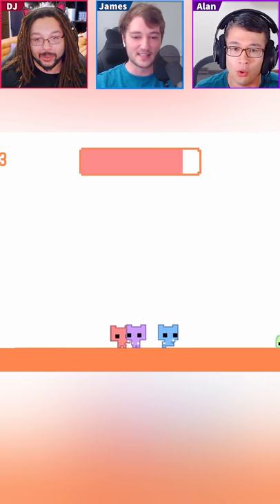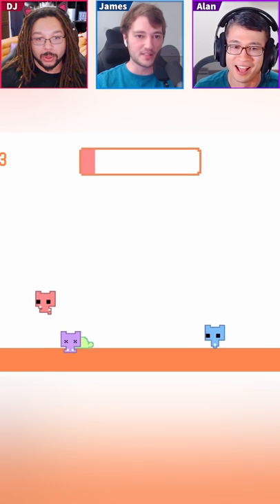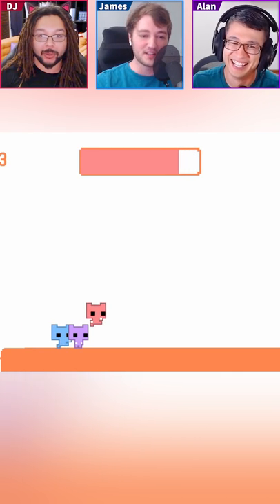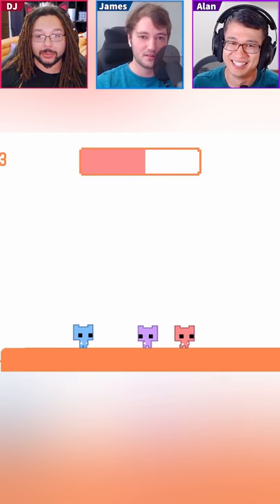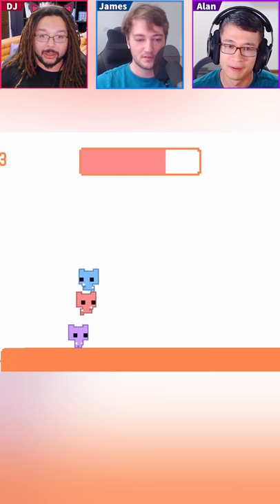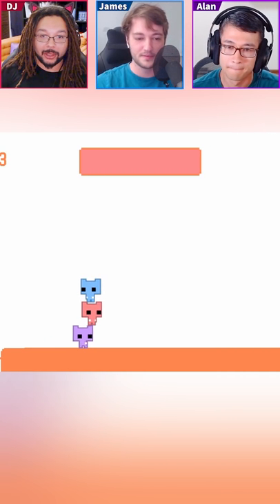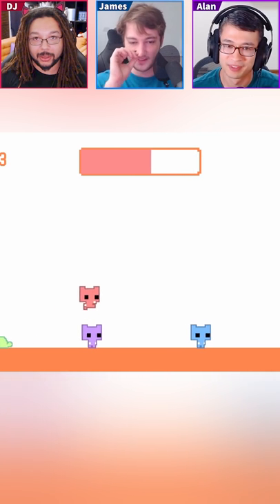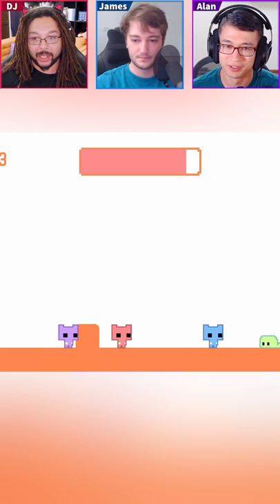Is the bar good? Is the bar bad?